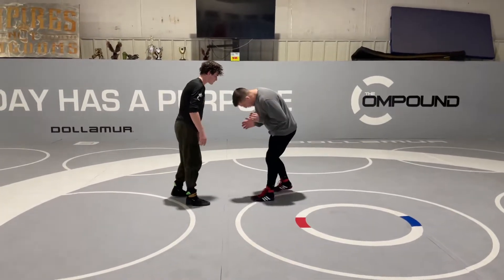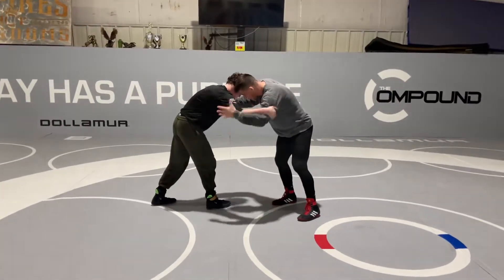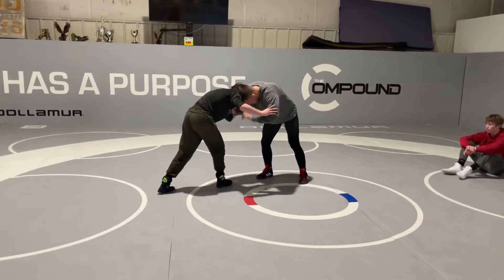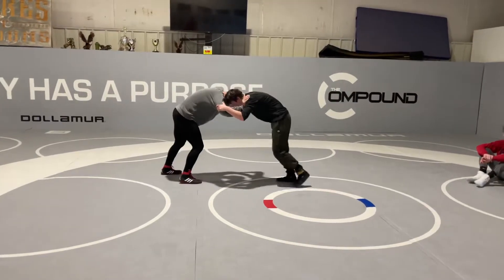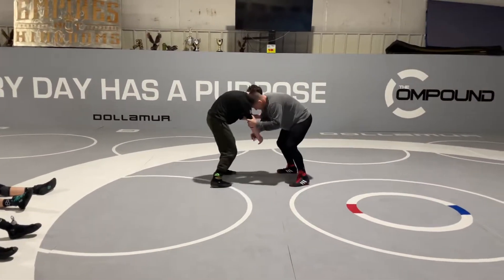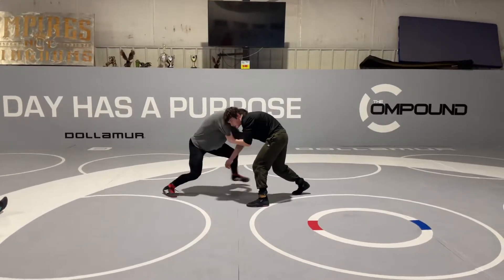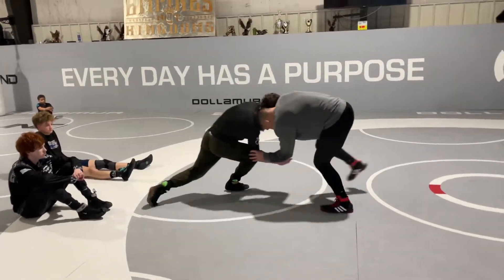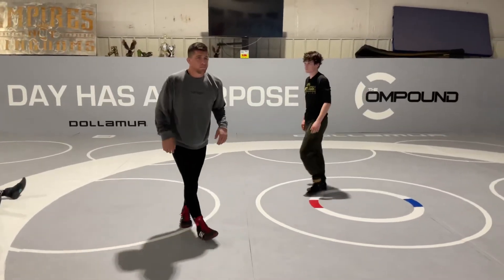Cross Block - ARM DRAG